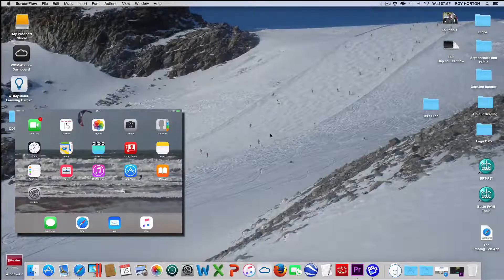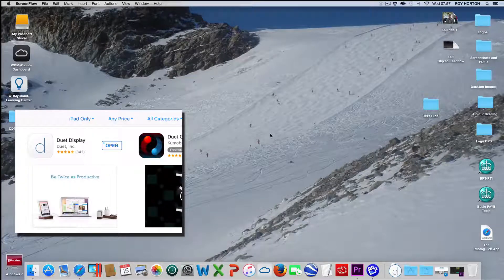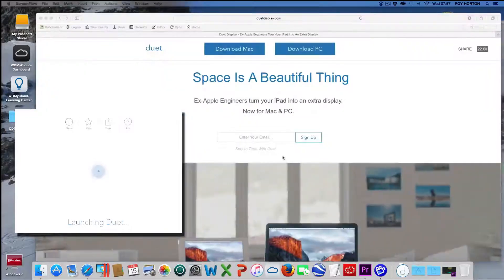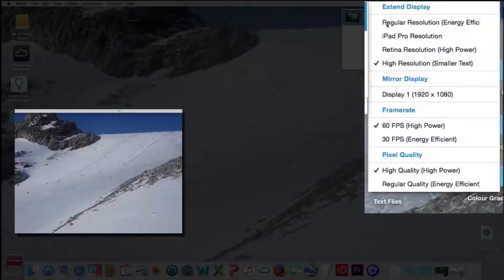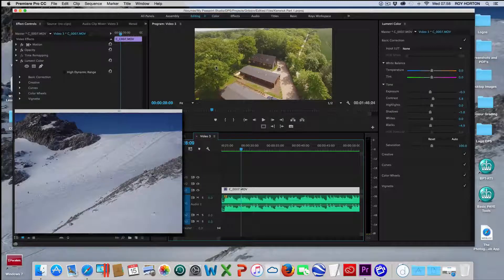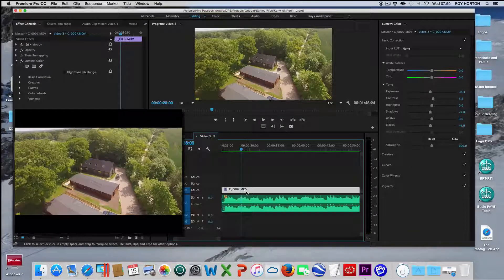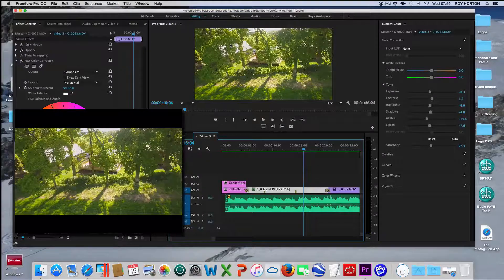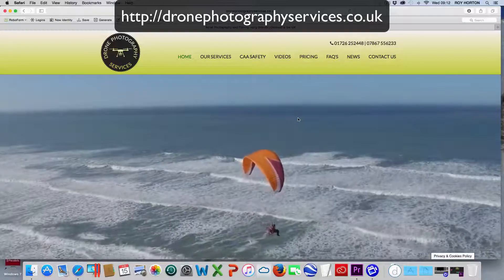Duet and an Extra iPad screen for Adobe Premiere Pro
Ex-Apple Engineers design a product that turns your iPad into an extra display.

Roy Horton Drone Photography Services based in Cornwall England demonstrates the Duet app and desktop application using Adobe Premiere Pro CC 2015 editing software

Check out this really neat use for the Duet app.